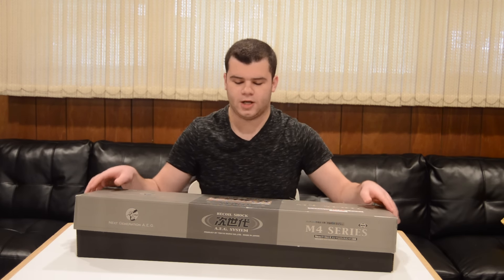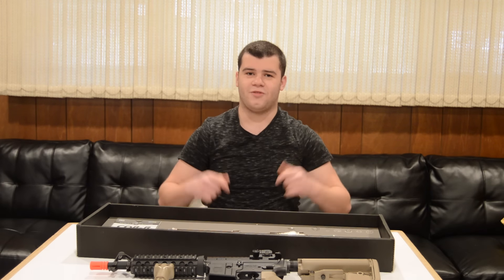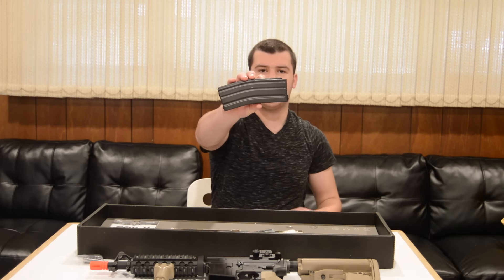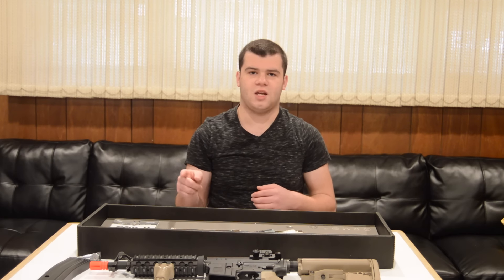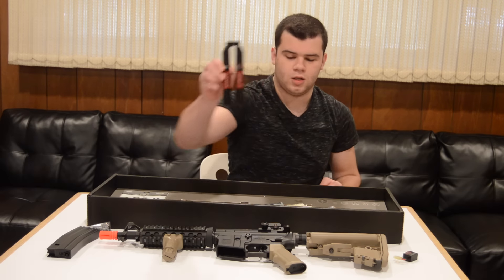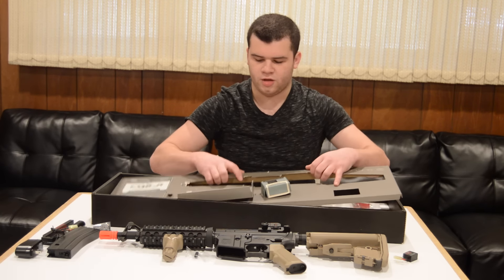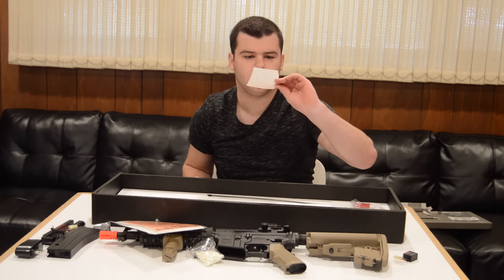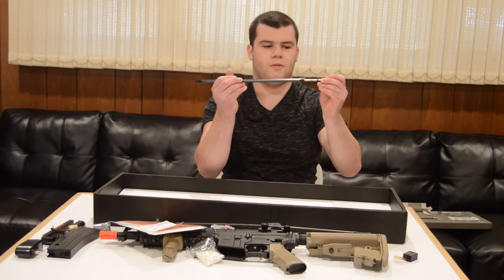TOKYO MARUI RECOIL SHOCK M4 UNBOXING - planet airsoft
Here is my unboxing video of my new tm recoil shock m4. Enjoy!